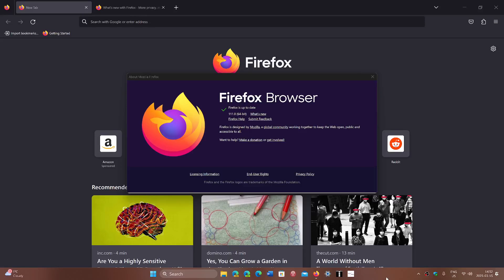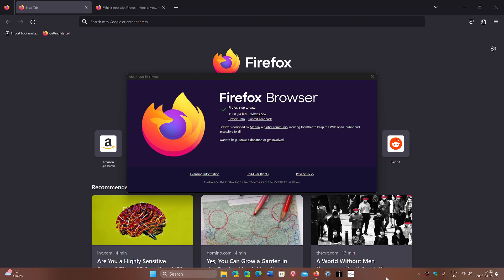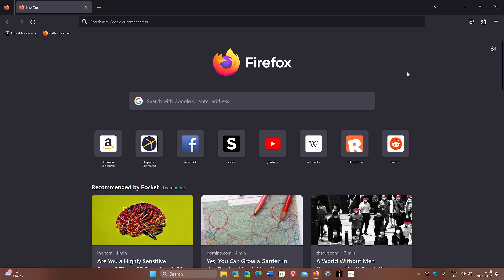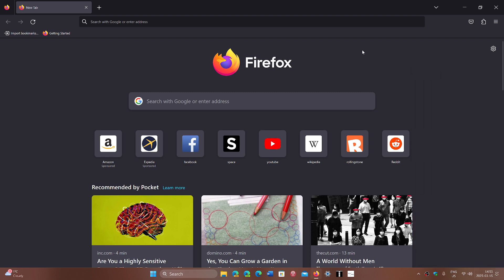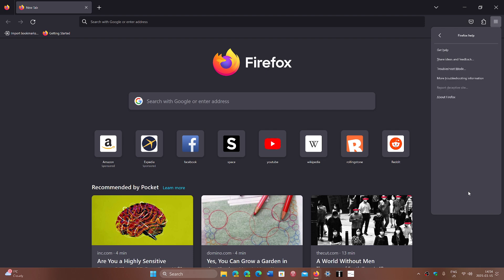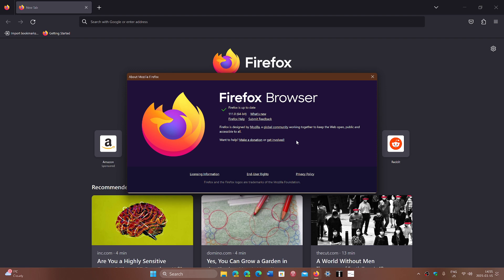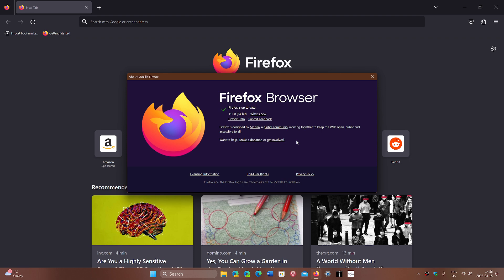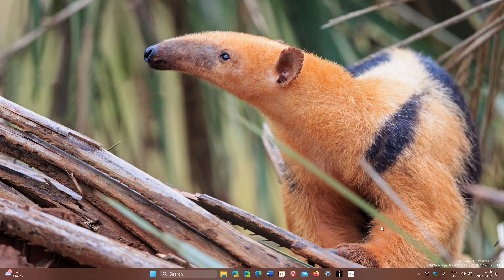Firefox 111 Released with Native notifications and 13 security fixes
New version of Firefox is now available